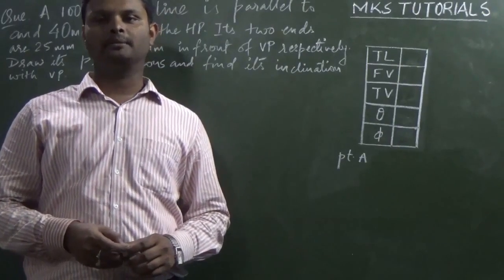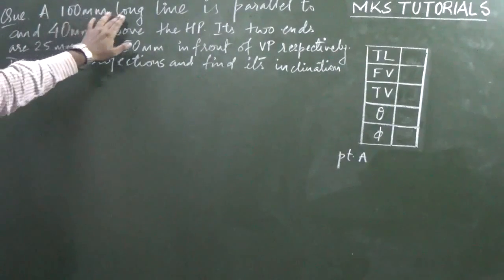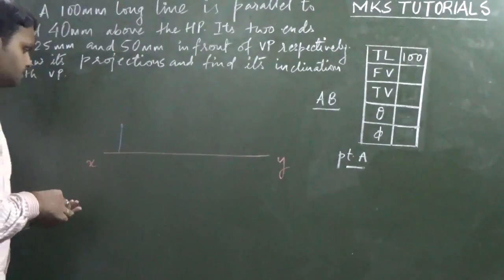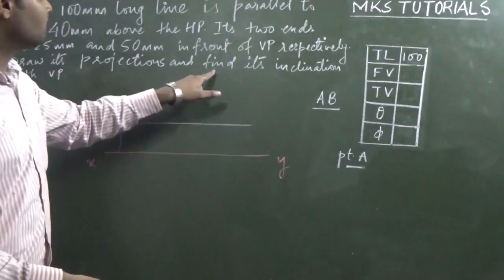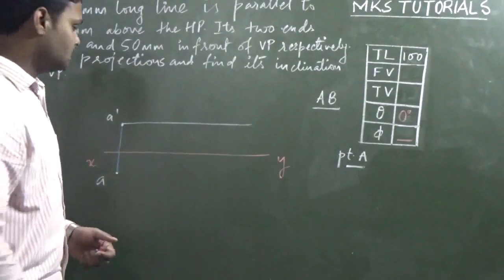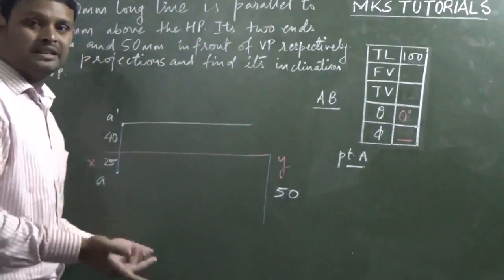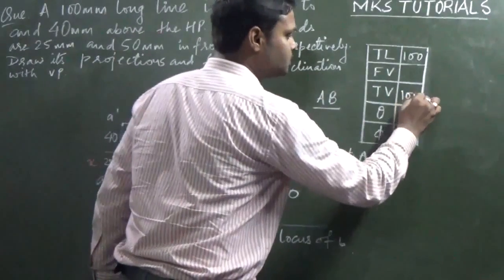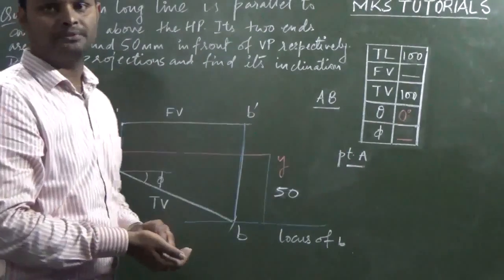6. PROJECTIONS OF LINES | PROBLEM#3 | MUST SEE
Topics covered under playlist of Projection of Points and Lines: Basic Concepts Projection of Lines and Most Important Problems of Projection of Lines.